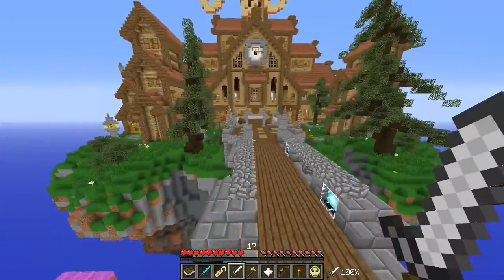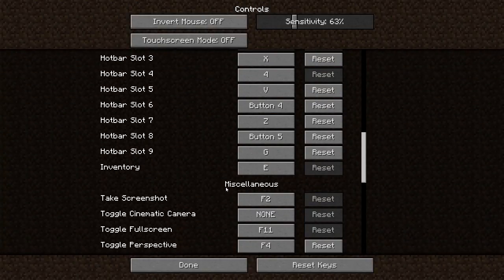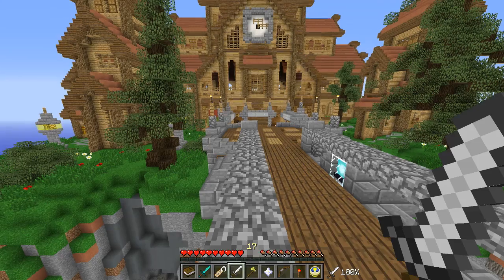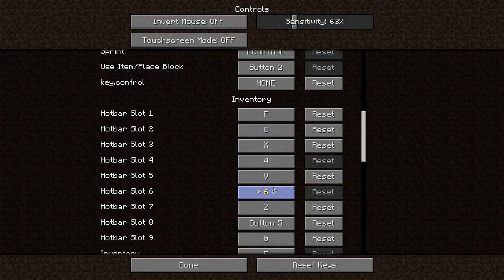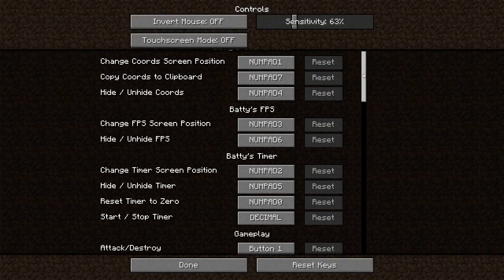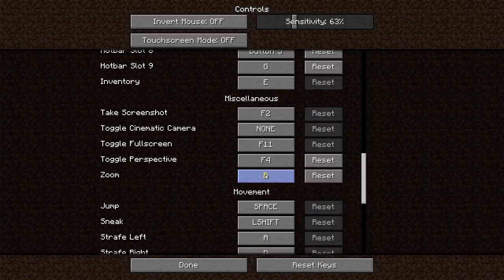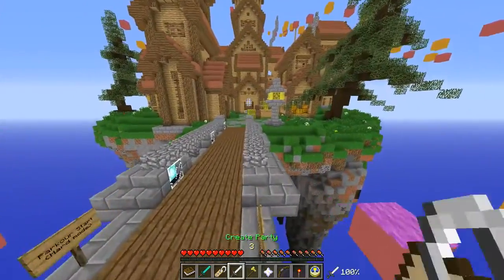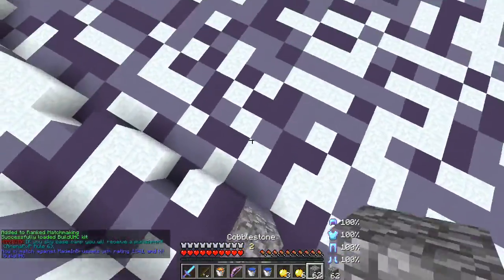Minecraft Badlion PvP #9 - My Settings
Today I show you all my PvP settings! I hope you enjoy!

➤Pack: Default

➤Server IP: na.badlion.net